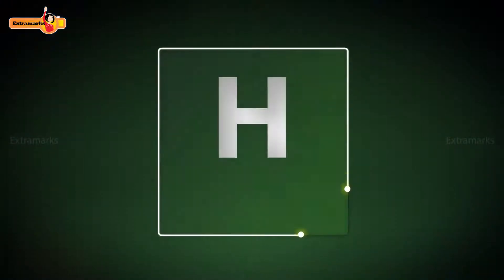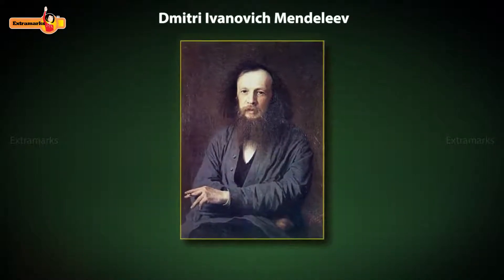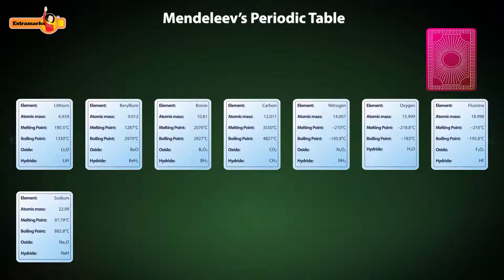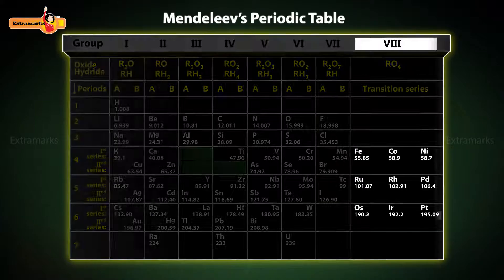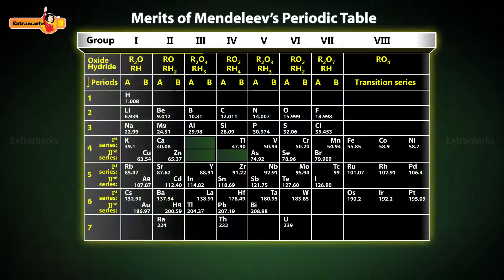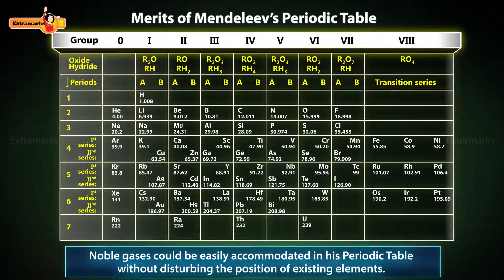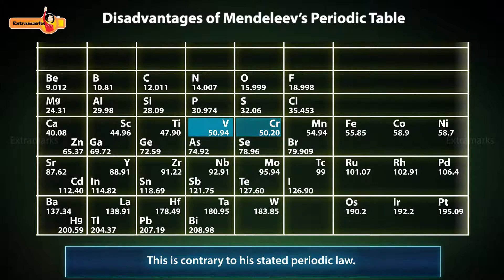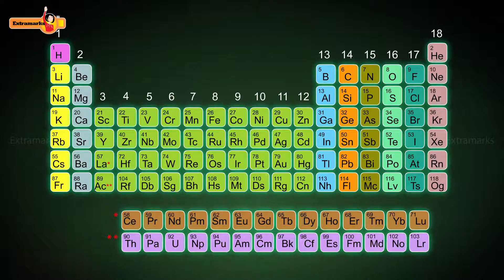Mandeleev's Periodic Table ||Full Concept learning ||With Animation